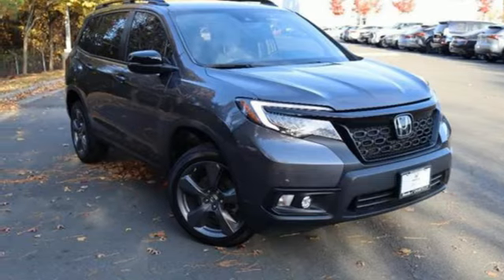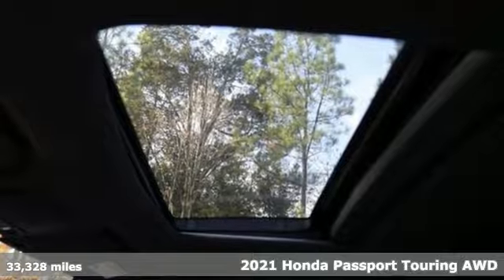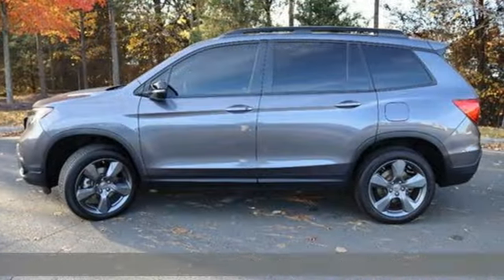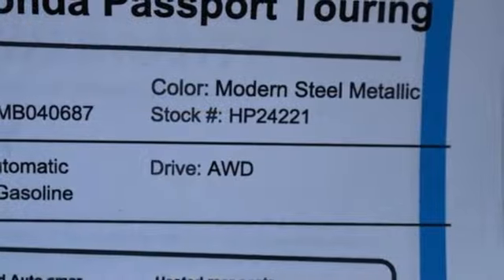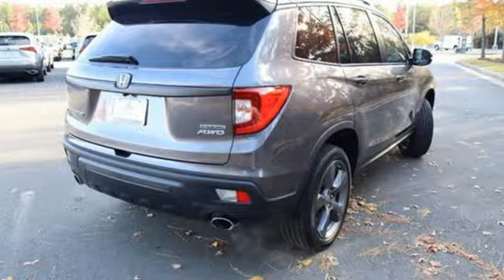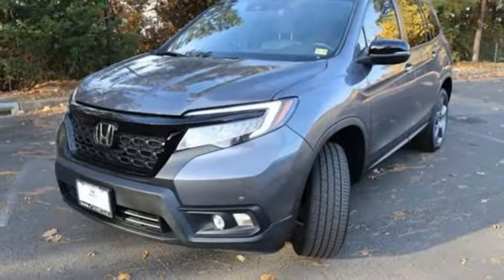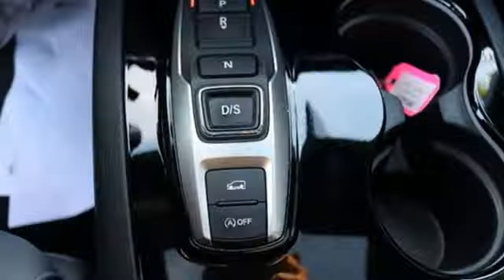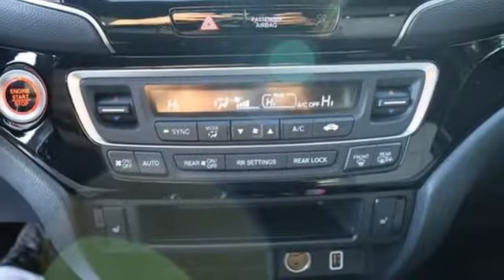Certified 2021 Honda Passport Washington DC MD Chantilly, DC HP24221 - SOLD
Year: 2021
Make: Honda
Model: Passport
Trim: AWD Touring
Transmission: Automatic
Color: Modern Steel Metallic
Interior: Gray
Mileage: 33328
Stock #: HP24221
VIN: 5FNYF8H94MB040687
bVehicle Details/bbrDiscover the perfect blend of style, performance, and versatility with our 2021 Honda Passport Touring. This exceptional SUV, with just 33,312 miles, is ready to elevate your driving experience with its powerful V6, 3.5L engine that delivers both efficiency and impressive handling. This Passport Touring comes with a CARFAX Clean Report, ensuring peace of mind and reliability. Stay seamlessly connected on the go with Apple CarPlay, allowing you to access your favorite apps and music directly from your smartphone. The integrated back-up camera offers added safety and convenience, making every parking situation a breeze. Enjoy your favorite tunes and news with the Satellite Radio, providing a diverse range of channels for endless entertainment options. The adaptive cruise control system enhances your driving experience by maintaining a safe distance from the vehicle ahead, making long journeys more comfortable and stress-free. With its spacious interior and advanced features, this 2021 Honda Passport Touring is ideal for both family adventures and daily commuting. Visit our dealership today to test drive this exceptional vehicle and experience firsthand the quality and comfort that Honda is renowned for. Don't miss the opportunity to make it yours!brbrbAdditional Information/bbrHonda Certified Pre-Owned vehicle prices exclude tax, title, license and $989 dealer processing fee. Images are for illustration purposes only. Vehicles listed are subject to prior sale. Prices subject to change without notice. For coverage under the Honda True Certified+ and Honda True Certified programs, coverage period in years begins from the original in-service date of the vehicle and coverage period by miles is based on total odometer miles (whichever occurs first). For Honda True Used, the Limited Warranty provides non-powertrain and powertrain coverage for 100 days/5,000 odometer miles (whichever occurs first) beginning at the expiration of the New Vehicle Limited Warranty, or from the date of sale of the vehicle if the New Vehicle Limited Warranty has expired at the time of sale. Certain restrictions apply. See Dealership for complete details.brbrbrbrWe make every effort to provide accurate information but please verify options and price with management before purchasing. All vehicles are subject to prior sale. All financing is subject to approved credit from participating lender. Dealer installed options are additional. Stock photo colors, options and trim levels may vary. Dealer not responsible for typographical errors. Published price subject to change without notice to correct errors and omissions or in the event of inventory fluctuations. Vehicle offers/prices & internet price quotes valid for 48 hours from initial posting date, subject to change by dealer/manufacturer without notice. Vehicles may be in transit to dealer. Vehicle photos may not match exact vehicle. Please call to confirm availability status. All prices exclude taxes, title, license, and a $989 dealer processing fee. Model tested with standard side airbags (SAB). Government 5-Star Safety Ratings are part of the National Highway Traffic Safety Administration (NHTSA). New Car Assessment Program **Based on model year EPA mileage ratings. Use for comparison purposes only. Your mileage will vary depending on driving conditions, how you drive and maintain your vehicle, battery pack age/condition, and other factors. #1 Honda Dealer in the DC Metro based on 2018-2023 AHM New Honda Volume Sales.

Address:
4175 Stonecroft Boulevard